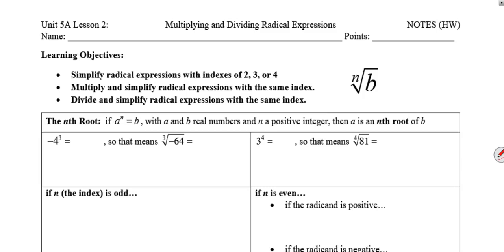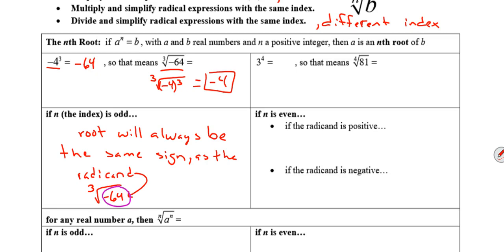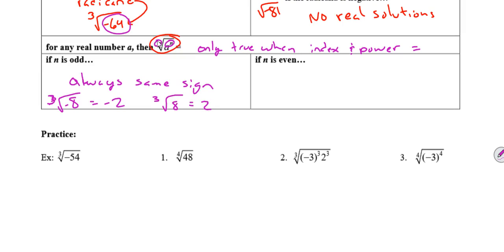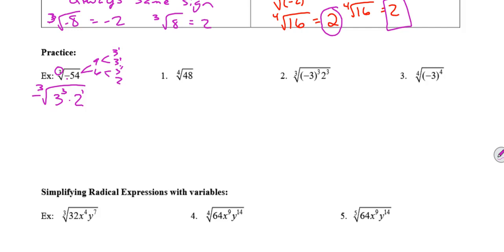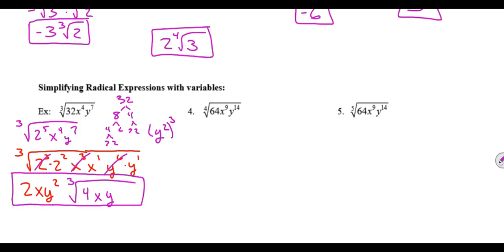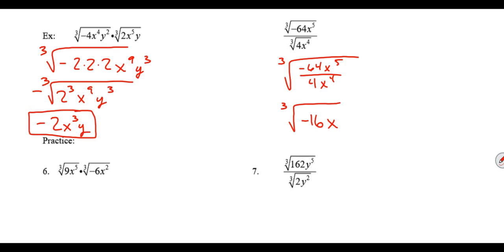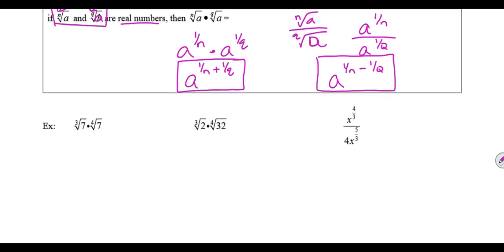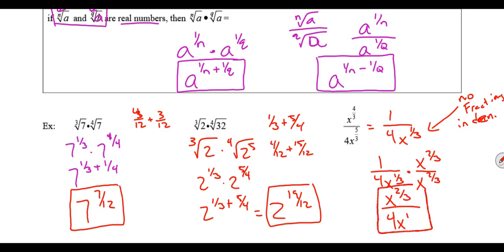Unit 5 Lesson 2 Operations with Radical Expressions